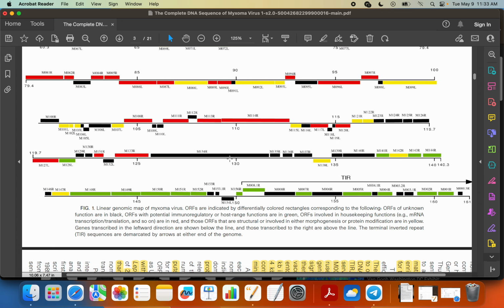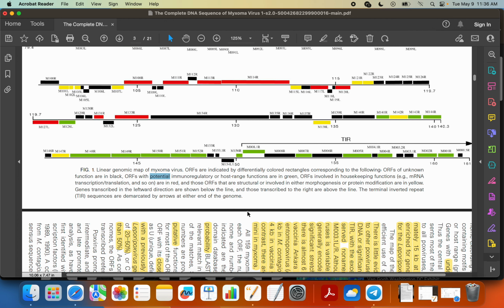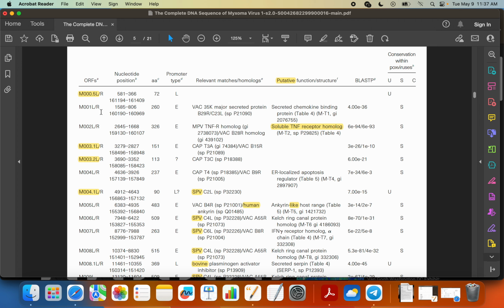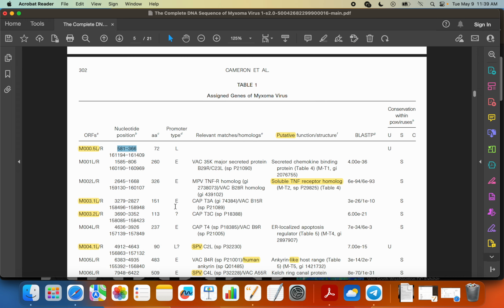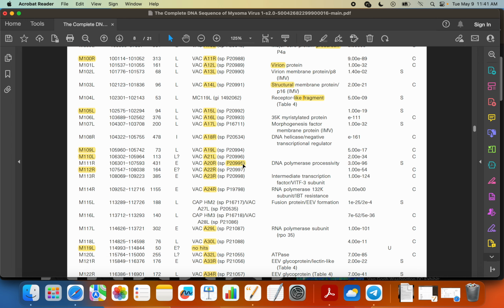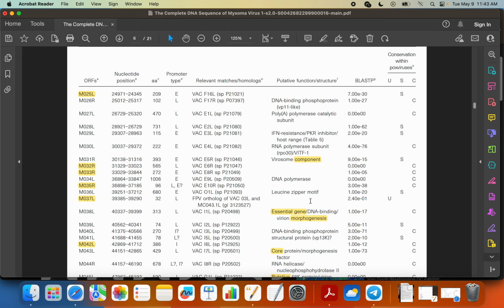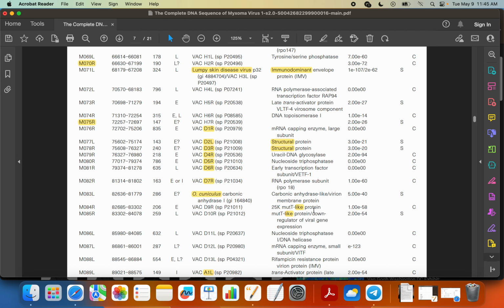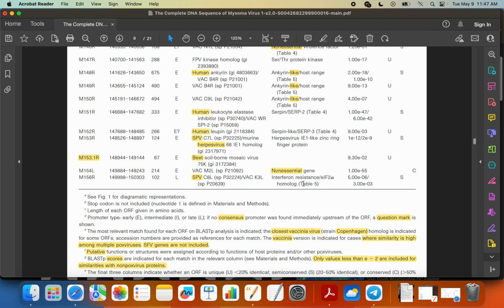Genome sequence of Myxoma 'virus' encoding 159 proteins: their 'putative' functions and homologs.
This video is part of my Substack article on Myxoma 'Virus'

This paper, The Complete DNA Sequence of Myxoma Virus, is found

The NCBI accession number for this particular myxoma sequence is AF170726 (since updated to AF170726.2

159 Open Reading Frames 'sequenced' from 161774 nucleotides.